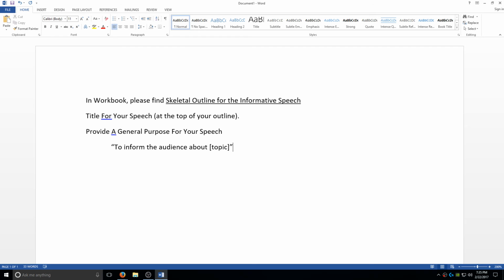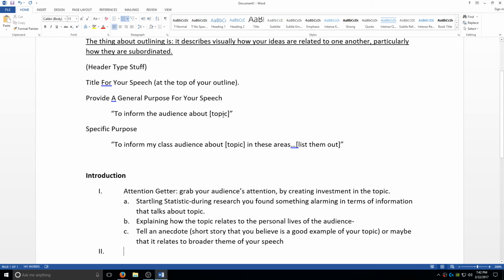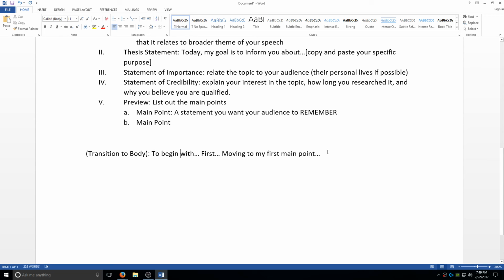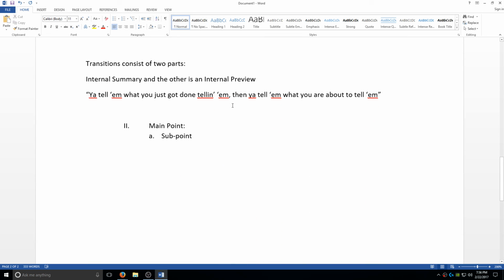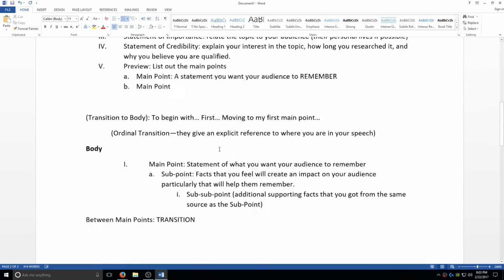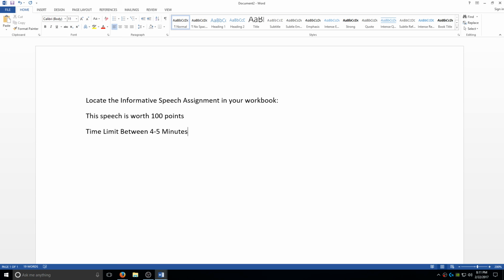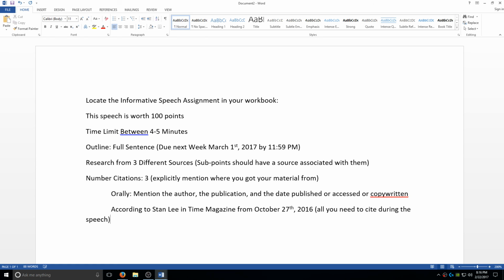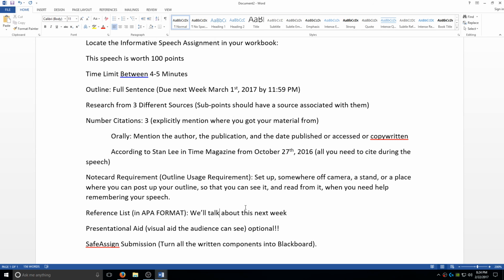Comm 210 Online Section 800: Outlining How-To and Informative Speech Assignment 2/22/2017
Today, we are covering how to correctly create an outline for this class.  Then, we will go over the Informative Speech Assignment formally.  VERY IMPORTANT VIDEO, PLEASE WATCH ALL OF IT!